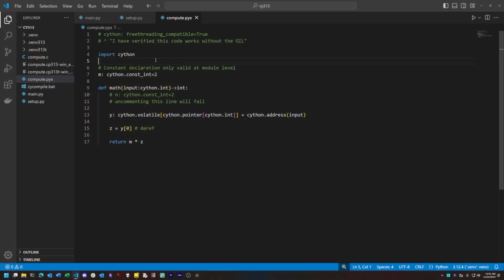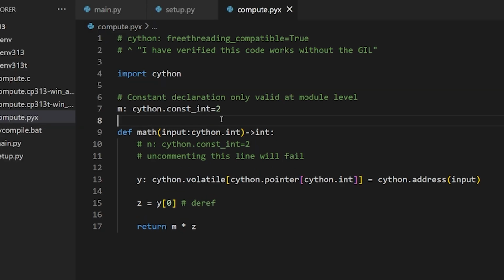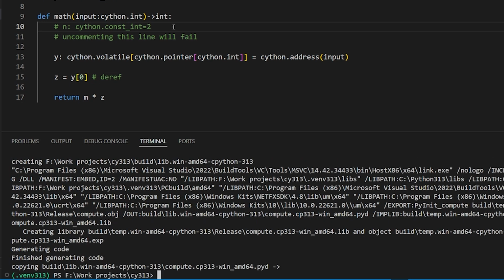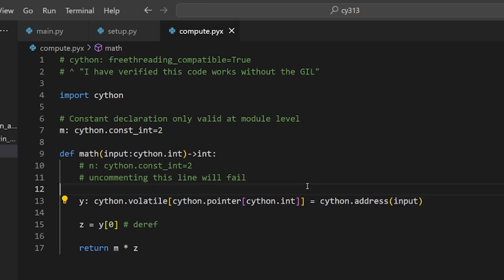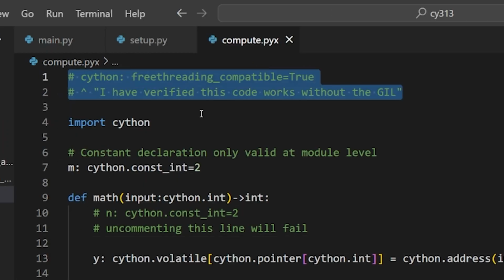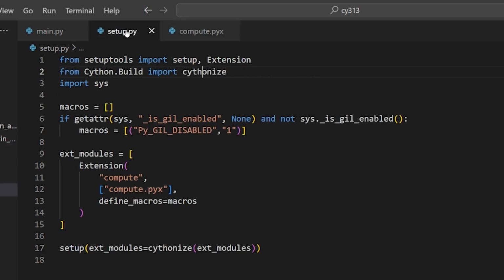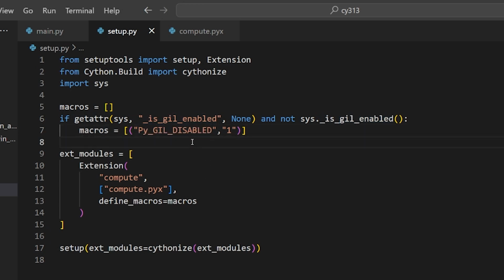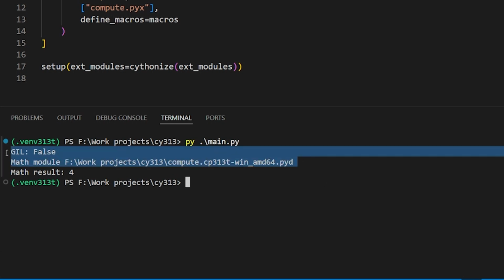Exploring new features in Cython 3.1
Cython converts ordinary Python programs into C by way of type hints and other special syntax. In this video we'll show how the newest version in development, Cython 3.1, offers some powerful new type hinting features for declaring pointers or working with "volatile" values, and adds forward compatibility for Python's forthcoming free-threaded or "no-GIL" builds.